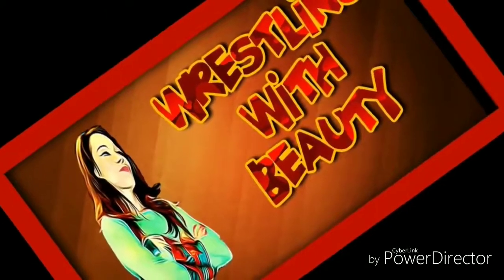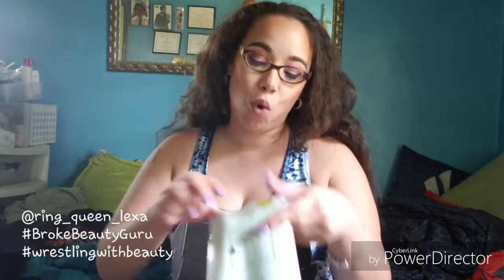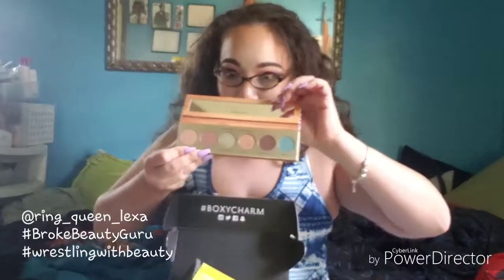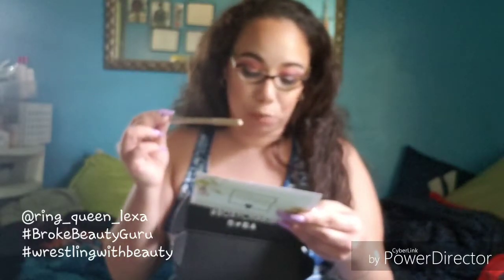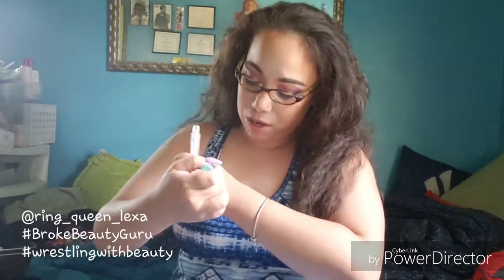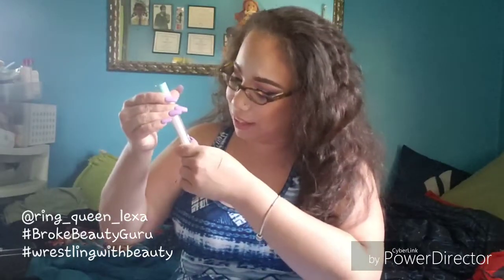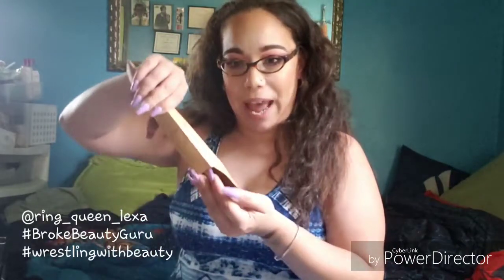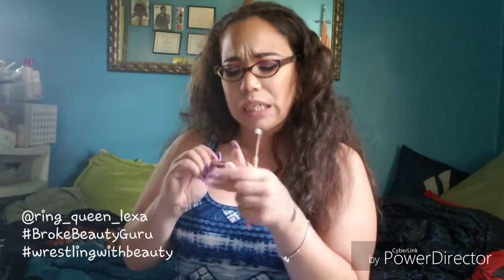Unboxy Charmer of July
Hey guys,
July's Boxy Charm came in so i wanted to share my unboxing excitement. 😊❤
Of course i can never keep it together but enjoy a quick update on my life.
Don't stress, be blessed and trust the process 🙏🏼😊

❤🌹Use code LexaR for savings. 🌹❤